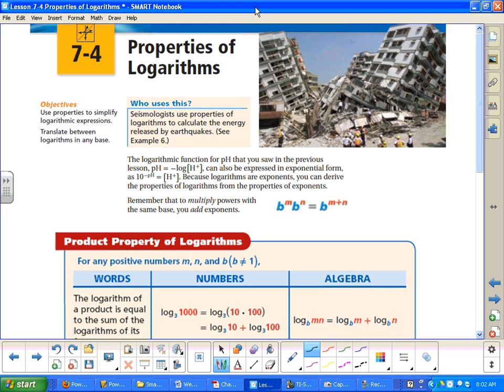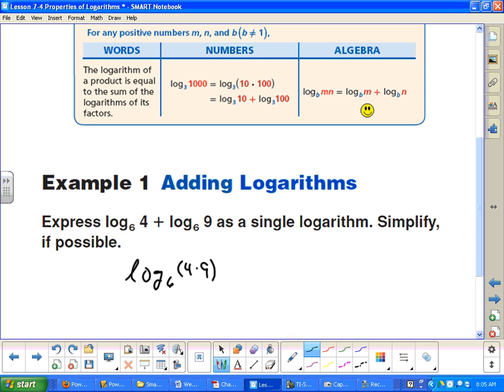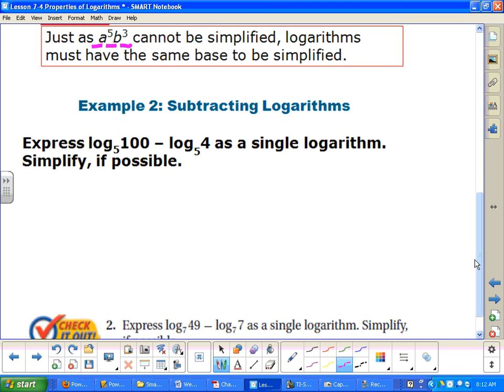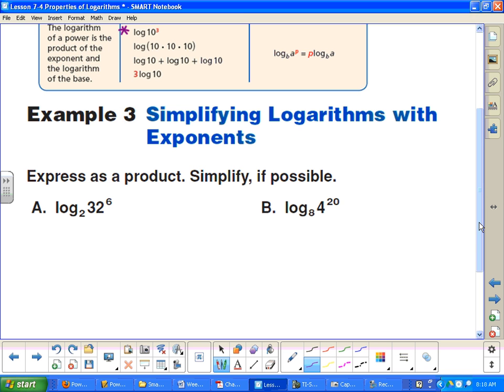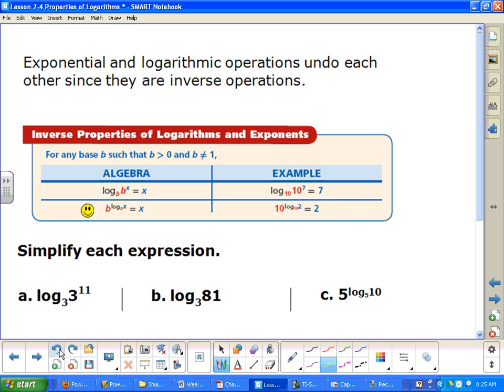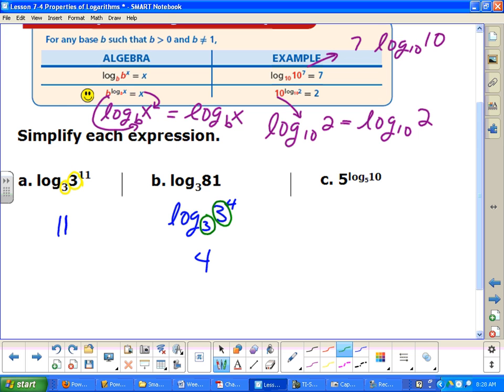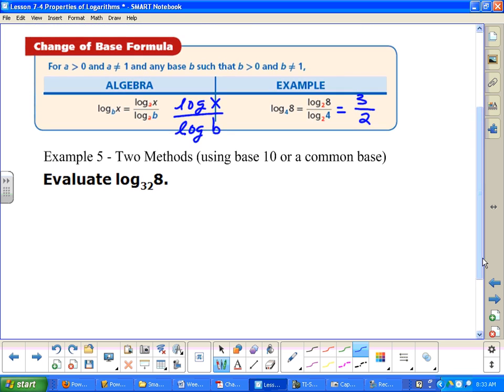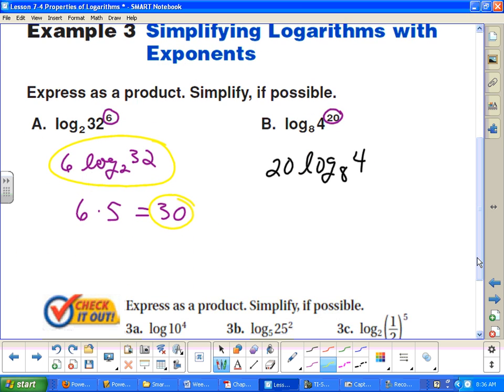Algebra C Lesson 7 4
Algebra C Lesson 7-4, Properties of Logarithms